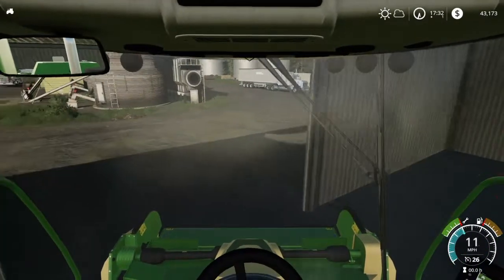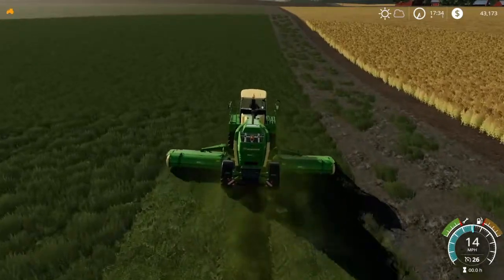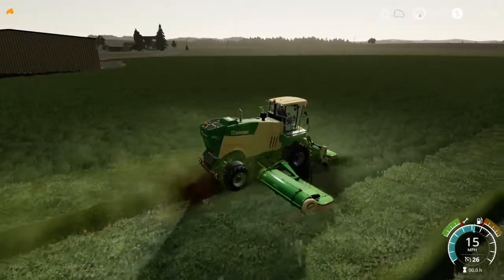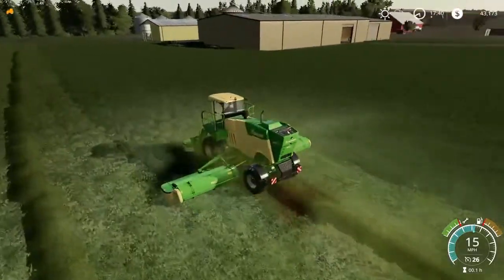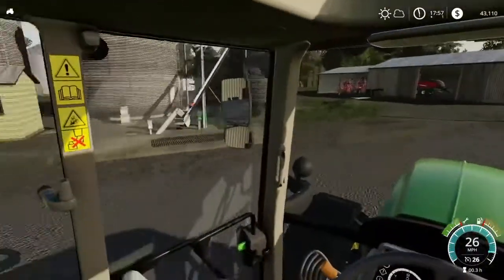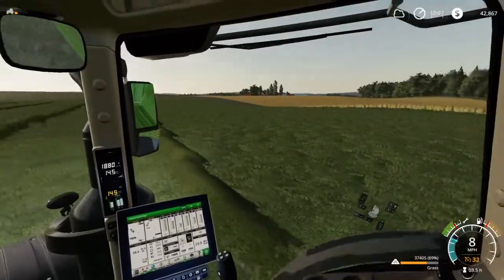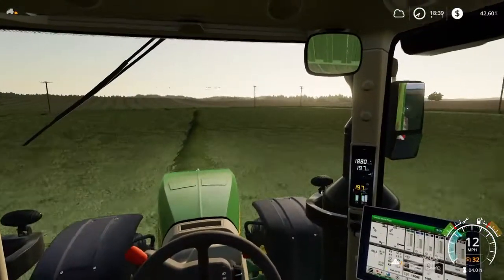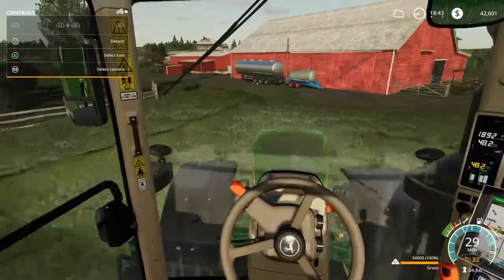LONE OAK FARM, FS19, PS4, Let's Play, #4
Welcome to LONE OAK FARM as you join me getting set to mow and fill our silage bunker so we are ready for when we get livestock.